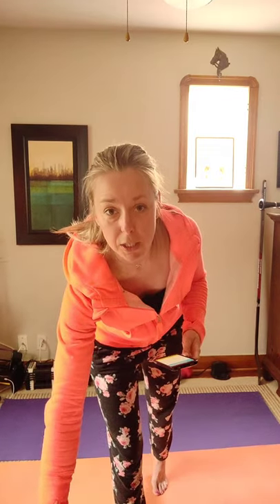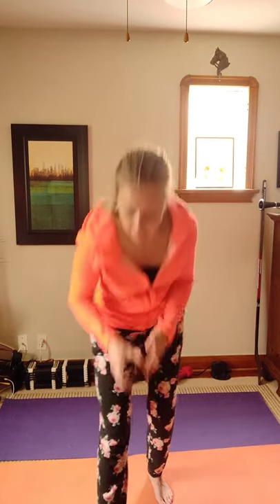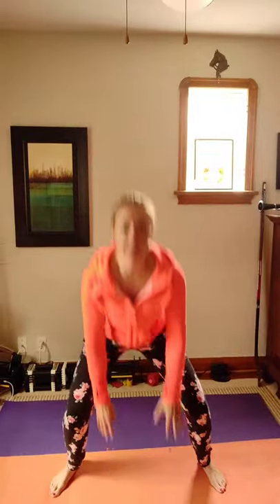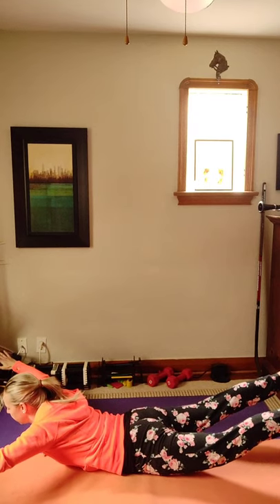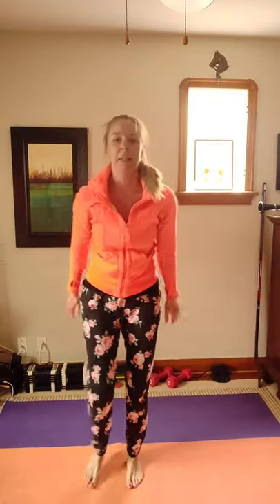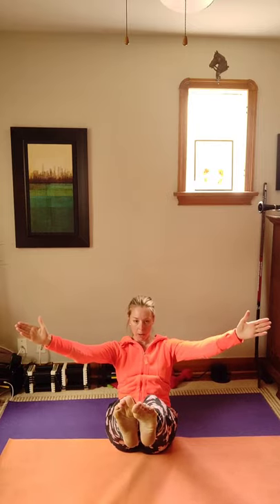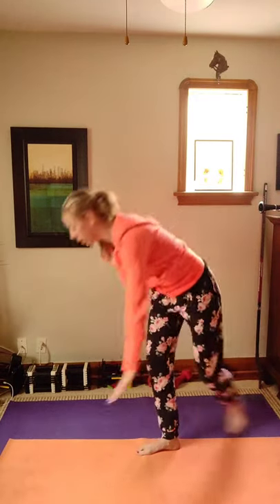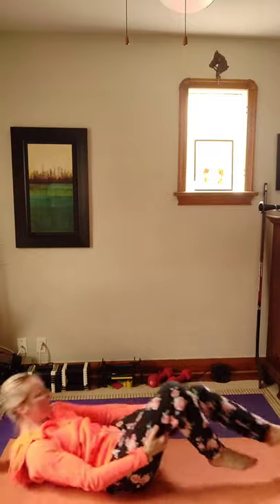May 1, 2020